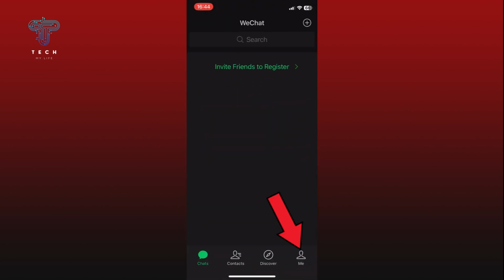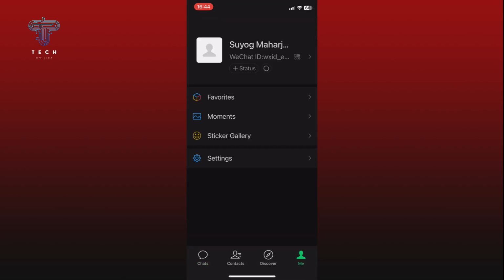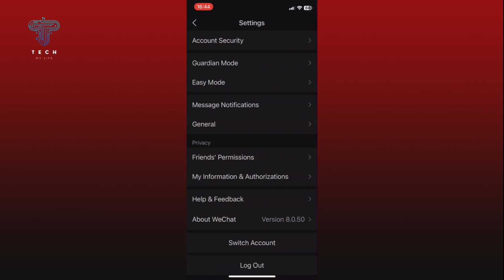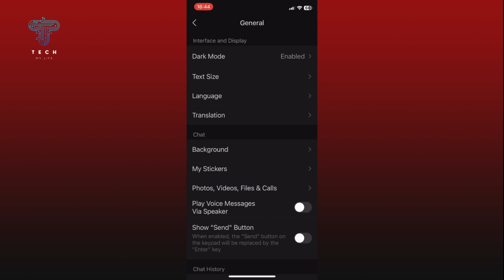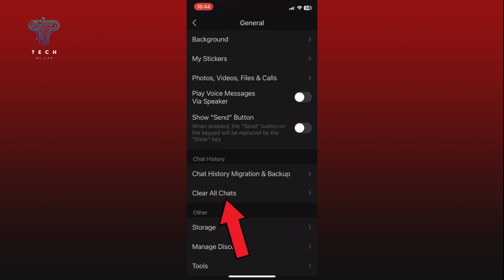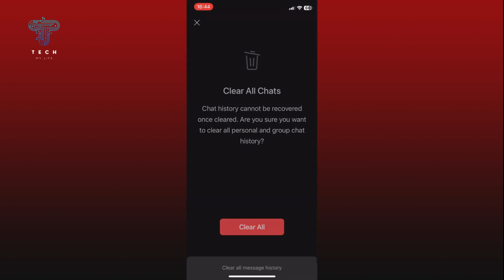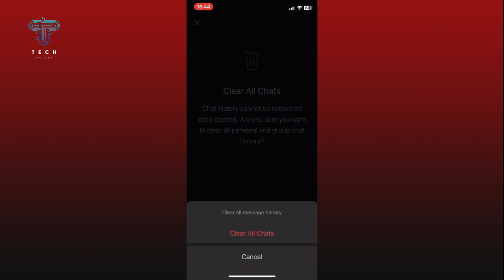How To Clear All Chats On WeChat? 2024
First, open the WeChat app on your device. Tap on the "Me" option at the bottom right corner of your screen. Tap on the "Settings" option. Go to the "General" settings. In the general settings, scroll down and find the "Clear All Chats" option. Simply tap on it. A confirmation message will appear to make sure you want to delete all chats. Finally, tap on "Clear All Chats" to confirm.

And that's it! This is how you can clear all chats on WeChat.